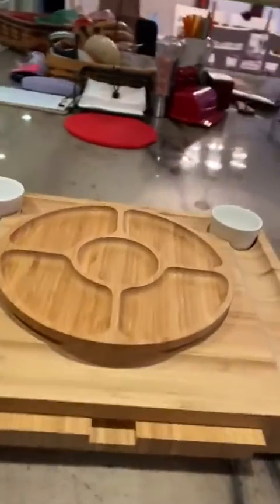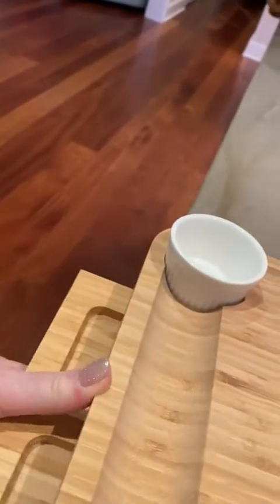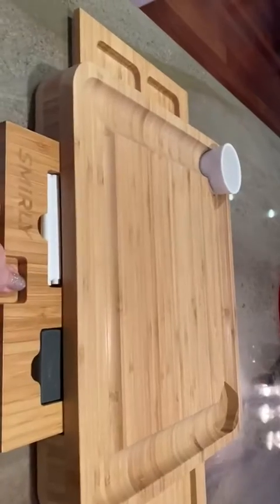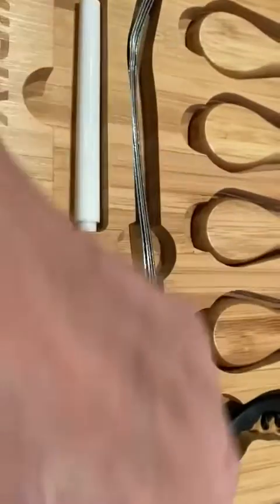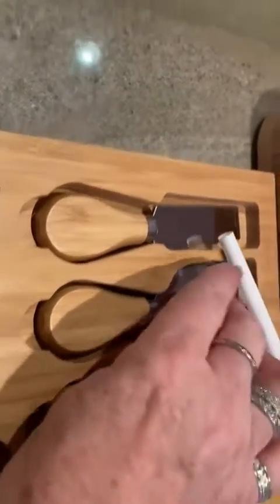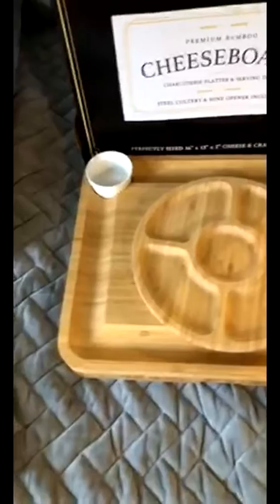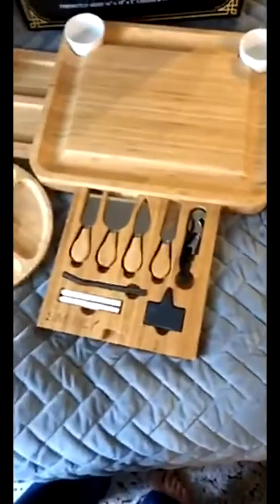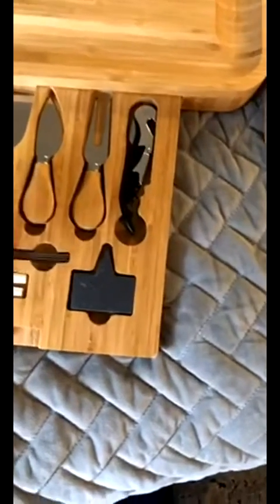Customer Reviews SMIRLY Large Charcuterie Boards Set - Bamboo Cheese Board and Knife Set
SMIRLY Large Charcuterie Boards Set: Bamboo Cheese Board and Knife Set - Unique Christmas Gifts for Women, House Warming Gifts, New Home Presents, Anniversary, Wedding Gifts for Couples, Gift for Her

✅Become a Great Host - Impress your guests with our skillfully designed meat and cheese tray. With a ton of beneficial features, our charcuterie board gift set with charcuterie accessories makes entertaining fun and easy. Our wooden serving platter is the largest on the market, so you'll have no trouble throwing an epic gathering! Our serving board & round tray combo are serving dishes for entertaining that add simplicity to your life and infinite ways to dazzle your guests.
✅Unique Gift Idea They Won't Forget - They'll remember you every time they use this gift! Whether you need birthday gifts for mom, house warming gifts for new home owners, wedding gifts for bride and groom, or hostess gifts, SMIRLY's unique and beautiful large cheese board with charcuterie board accessories offers so many beneficial features. Everyone on your list, no matter the occasion, will love and appreciate this versatile, functional, and timeless gift.
✅Perfect for Any Gathering - Our charcuterie tray is perfect for a romantic evening for two or a large holiday party. Create unforgettable memories and enjoy one of life's most rewarding experiences - time with friends & family. Our cheese board set features charcuterie boards with bowls, a cheese knife set, and all the charcuterie accessories you'll need for an evening filled with fun and festivities.
✅Unleash Your Creativity - Charcuterie boards are an art form. You can design a unique and gorgeous platter for any festivity. Consider our bamboo cheese board a blank canvas on which you are the master artist creating the perfect ensemble of meats, cheeses, veggies, crackers, fruits, and chutneys to please any audience. Our generously sized, 3-sided board with all the accessories and extras, lets you unleash your inner charcuterie artist!
✅Your Hosting Partner for Years - Our bamboo cheese board and knife set are a smart purchase for so many reasons. Bamboo is earth friendly, properly sourced, and highly renewable. It's nonporous and resists liquid so it won't bend, warp, crack, absorb odor, or stain. This hardwood is super easy to clean and very durable. A truly low maintenance wood that retains its natural aesthetic value for years to come.

Customer Reviews
- Loooove
 Got this to use for my birthday and it was exactly what I imagined. It did have a little smell to it but nothing a little wash took care of. I was very happy and proud of my first take on the cochie board 😝😂
- Foodboard / cheeseboard / and more
 Love this product.  Easy to clean.  I had little mi e bowls of seafood gumbo, and cheese wings, pickle okra, dips and chips for me and my husband on Superbowl Sunday.
- Buy it right now!
 This board is so beautiful and I love how it comes with the utensils and extra little wooden trays! Definitely worth the purchase. Recommended it to all my friends
- Beautiful, Well made, Loved it
 I use it for parties. It is heavy yet I love it! This is the beat cheese board I have ever ordered.
- Beautiful bamboo cheeseboard
 I got this set as a Christmas present this year and I am beyond excited about it !!! I would say this is a winner for sure. I love the craftsmanship of the product. It is perfect for large assortments. Love it !
- Perfect board!
 We took this on a family vaca. We used it for a dinner party and there was so much room to get creative with. The additional boards are so nice to separate fruits from meats for those who do not eat meat. Our first board had a crack, but the customer service was exceptional. They sent us a new piece overnight! Will definitely consider buying this as a gift in the future.
- Badass charcuterie board

- Great Charcuterie!
 Love this! Gifted it to myself bc I had been wanting one! I haven’t had it a month and used it like 3 times to entertain already. I love it!
- He will love this!! Super Big!!
 I bought this as a gift for my brother. Every Christmas I gift him some kind of cutting board with the cheese meat and crackers. It’s now become a traditional gift. Last year he told me not to get something like this again but guess what. I went all out and now that’s all he is getting 😂😂😂😂 he will love it!!
- Just exactly what I wanted.
 BBQ was so much fun with my cheeseboard. Everyone loved it.
- Great quality
 See video but AWESOME for any kitchen or gift!
- Perfect gift
 Love it and so did my mom
- MUST HAVE
 MUST have!! Flawless. I know what everyone’s getting for Christmas!!!